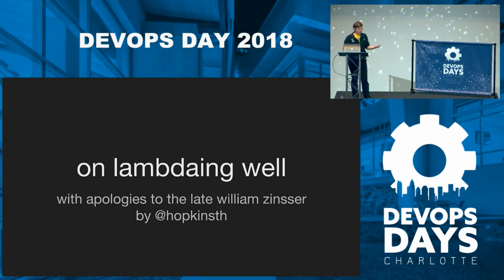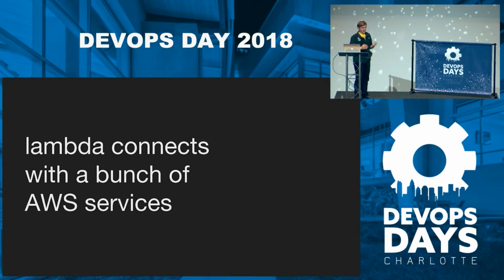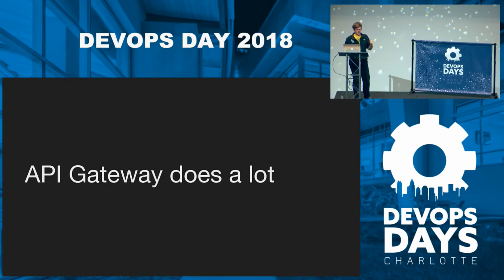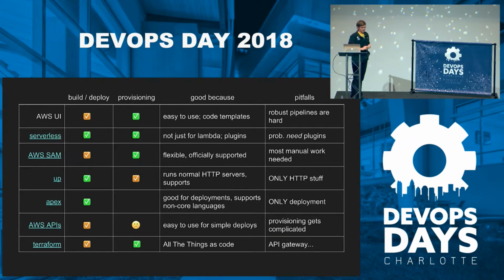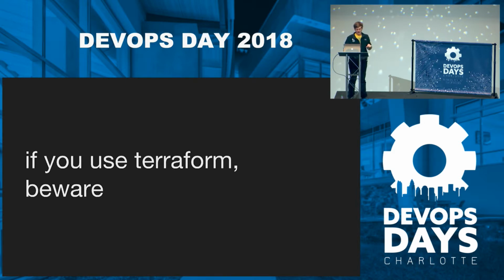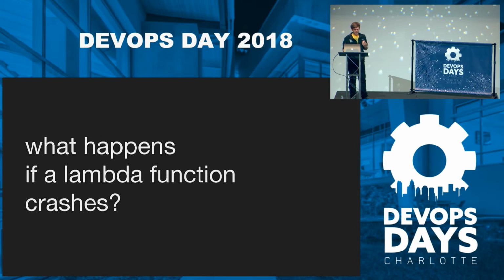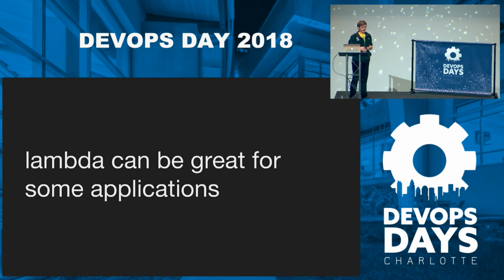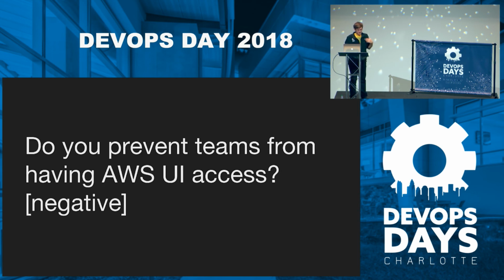On Lambdaing Well - Thomas Hopkins